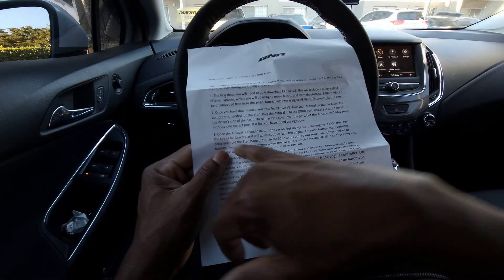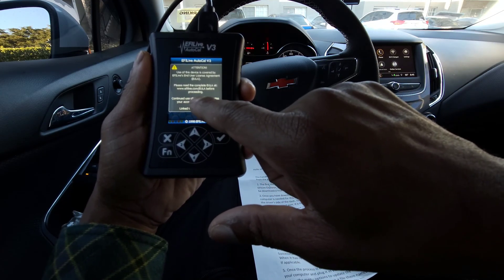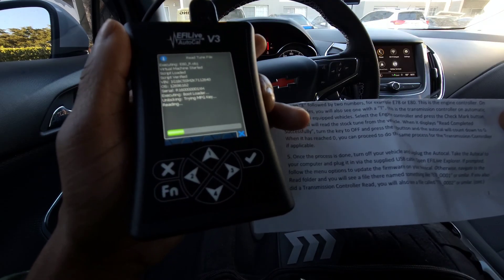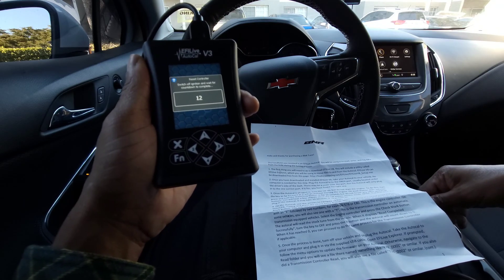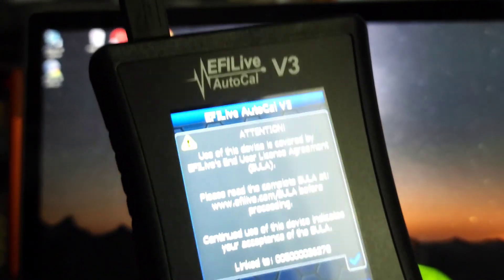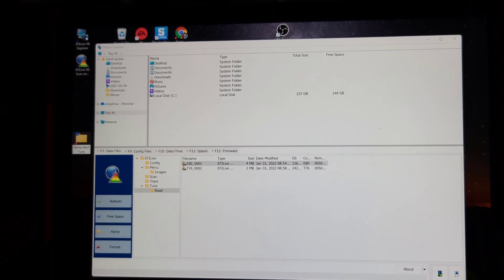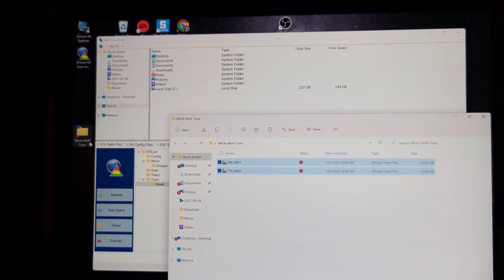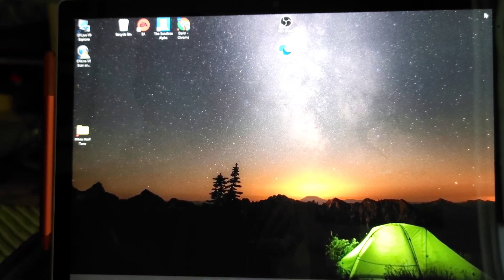HOW TO TRANSFER BNR TUNE FILES.( EFiLive Autocal V3). PART1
0:00 Getting started. skip
02:28 Autocal Start up
03:49 F1 Read Stock tune.
04:26 Select Engine, and transmission files.
04:41 Read Engine/E80
06:03 Read Transmission/T76
08:11 Uploading Stock tune to laptop.
08:58 Plug/USB Port cable to laptop.
09:50 EFilive Explore.
010:58 Click on Read folder to get Stock tunes.